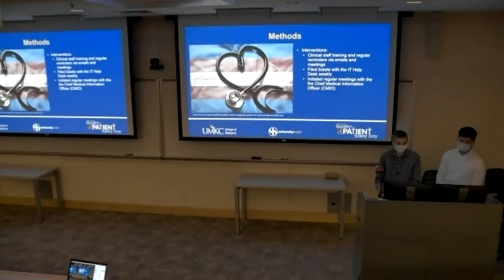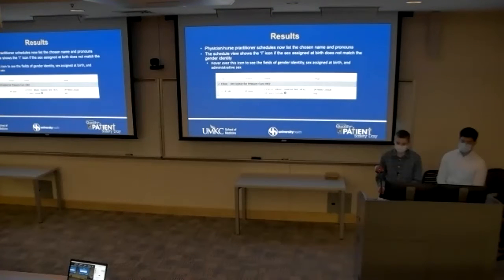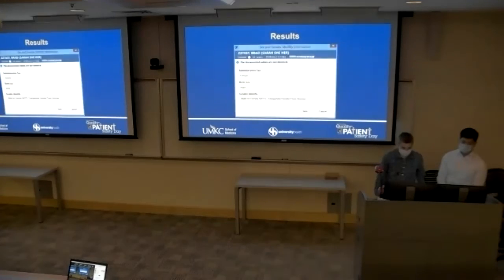Improving Chosen Pronoun and Name Displays in the Electronic Medical Record to Decrease...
Improving Chosen Pronoun and Name Displays in the Electronic Medical Record to Decrease Misgendering of Gender Diverse Patients

Wes Weske, MS3; Kyle Ta; Molly Uhlenhake